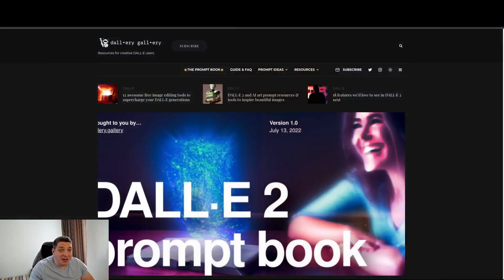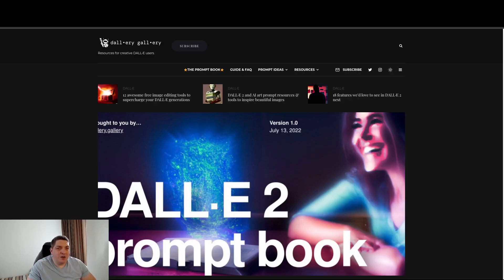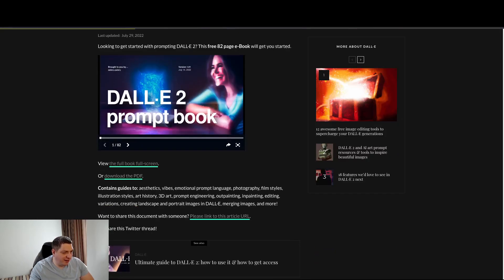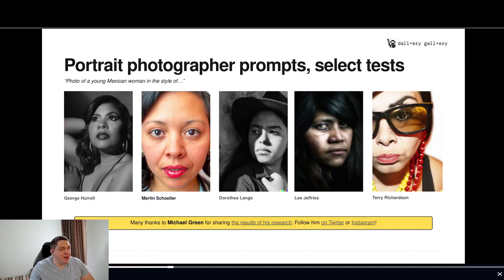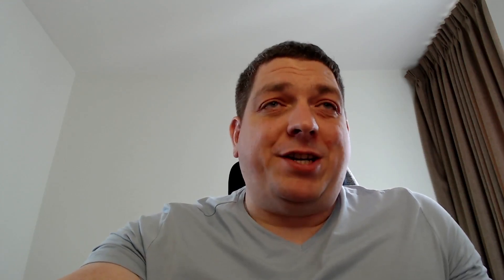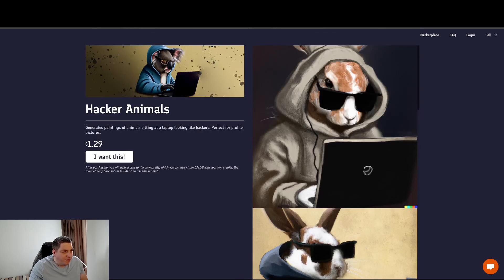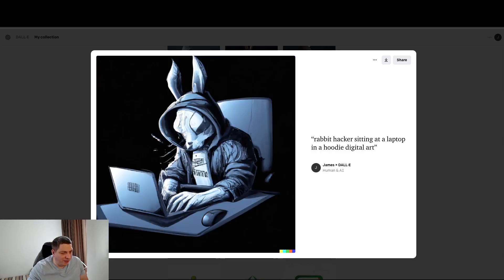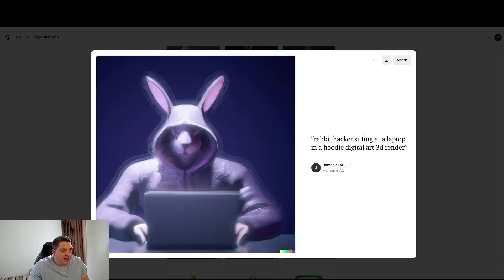Considering Buying DALL-E Prompts? Reverse Engineer Image AI in Minutes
AI should be fun and should be for experimenting and building something personal for your brand or needs. At Riku, we have always tried to share our knowledge of prompt design and help newcomers to the space create awesome text-based prompts for their business. Text is very different from image AI as there is more skill involved in building something tailored for a specific need.

Image AI is exploding! With the rise of DALL-E, Midjourney, Pixelmind and other tools it is super fun to play with the technology and see what you can create. Image AI prompts are a lot more straightforward than text. Generally, you write what you want to see and add a style, job done.

The Dallery Gallery does an excellent overview of different styles for free Play, enjoy and learn to use the technology for your own unique needs and business, and try reverse engineering some images you see on social media. It is much more fun than buying prompts!